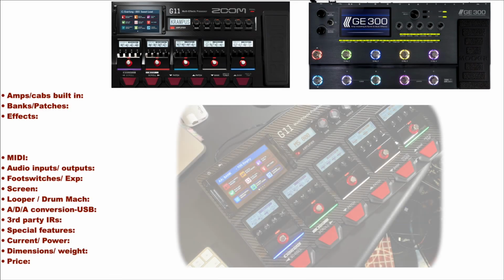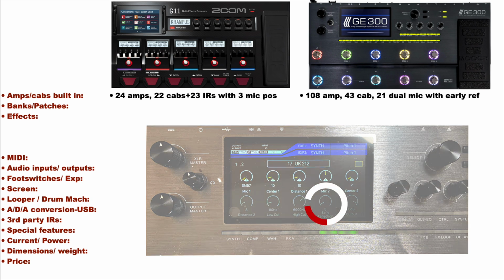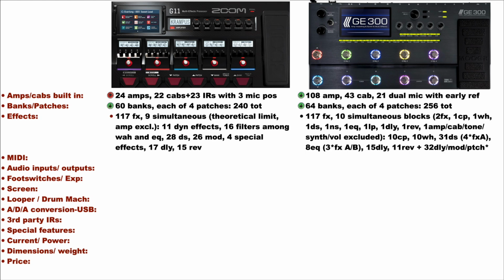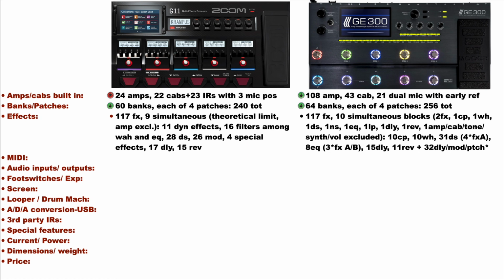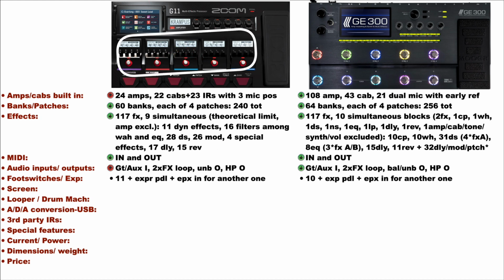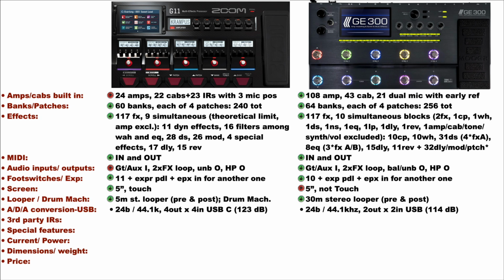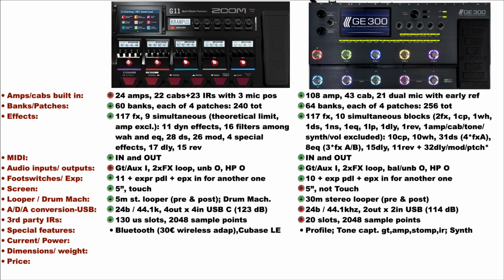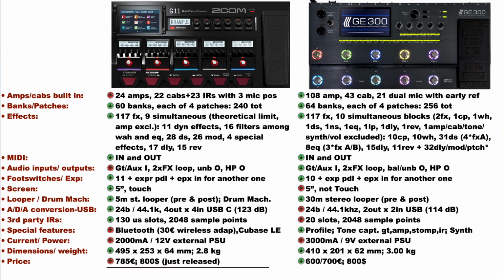Zoom G11 vs Mooer GE 300: which one to buy?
With this video we will share a direct comparison between the ZOOM G11 versus the Mooer GE 300. First of all we will share a demo song hearing the two units in action, then we will compare the features and technical characteristics of the two units with a very detailed comparison chart, then we will ear more sounds, also comparing the two units with a real Marshall JCM 800 both with and without IRs, and finally I will give you my 2 cents.